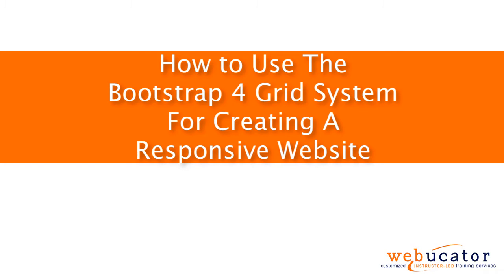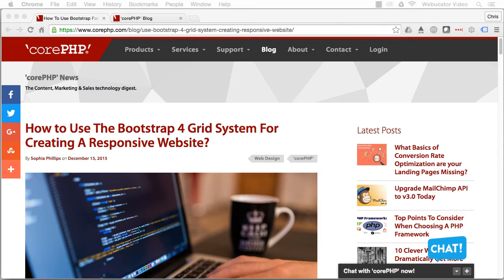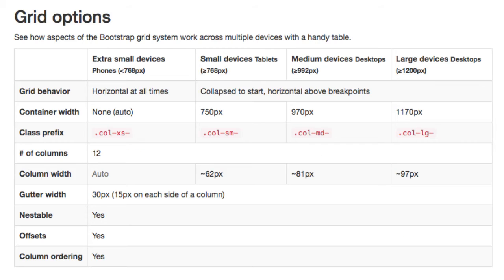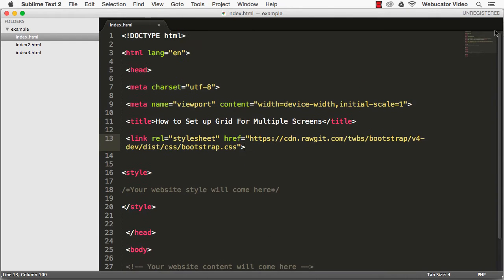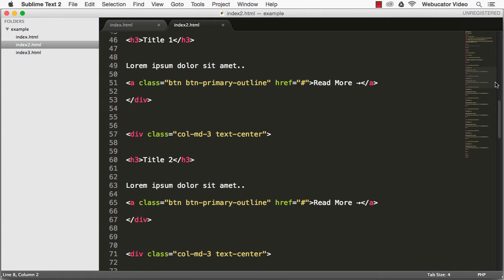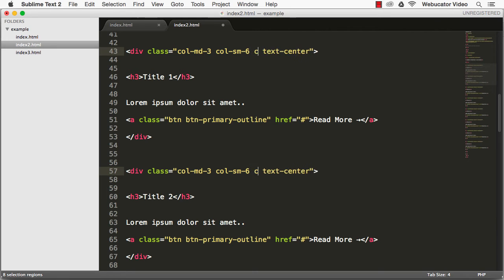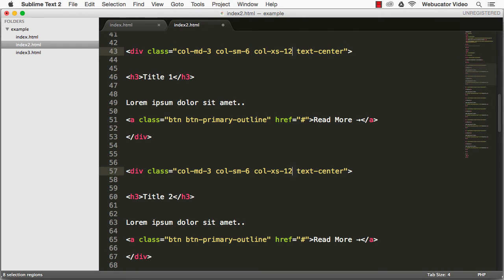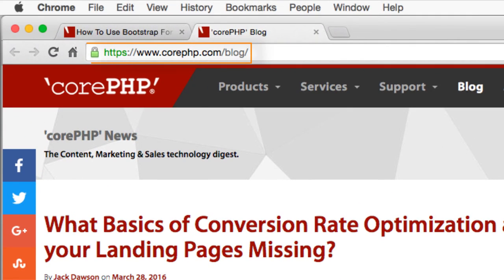How to Use The Bootstrap 4 Grid System For Creating A Responsive Website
In this video, we show how to use the Bootstrap 4 grid system for creating a responsive website.  The video was inspired by a blog post by Sophia Phillips